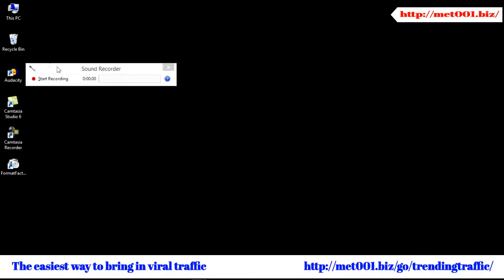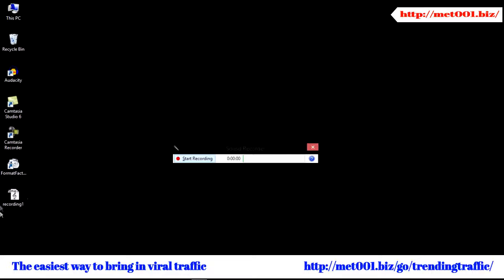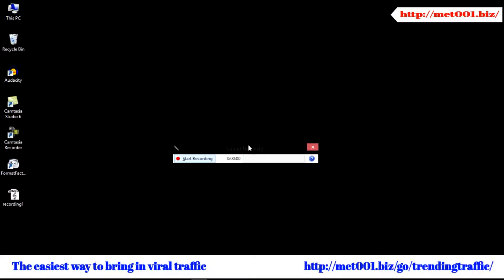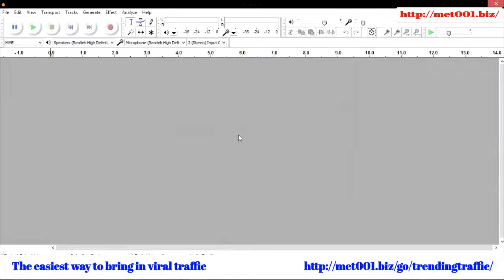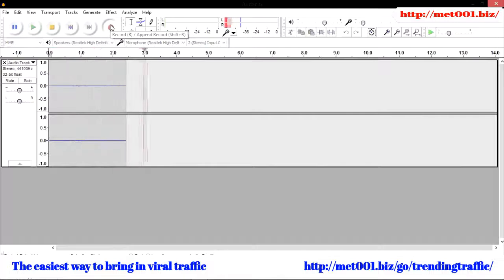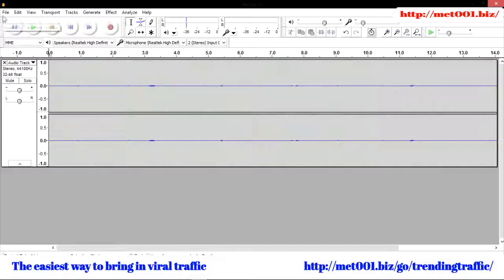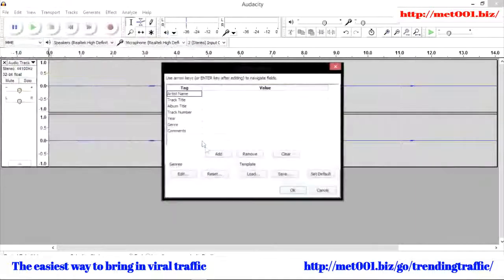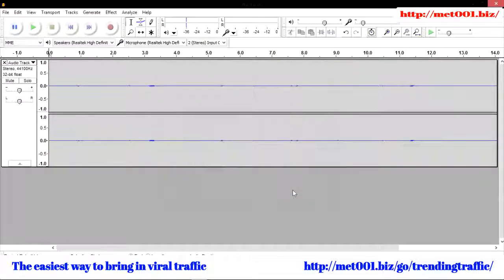Expert Content Audio How To Record In MP3